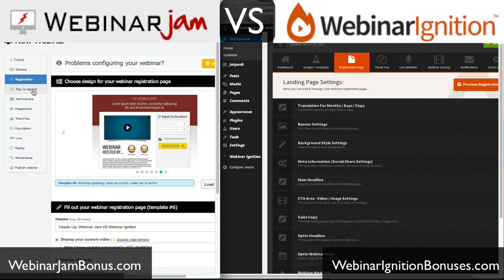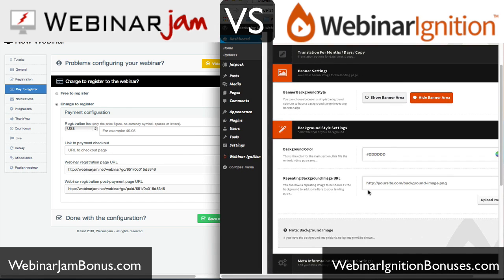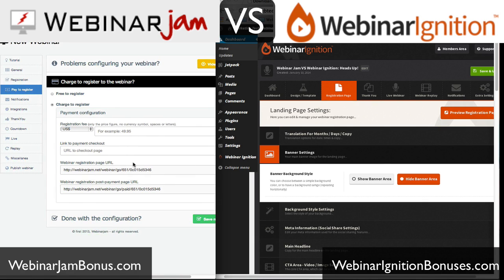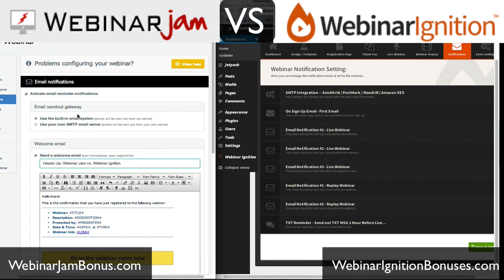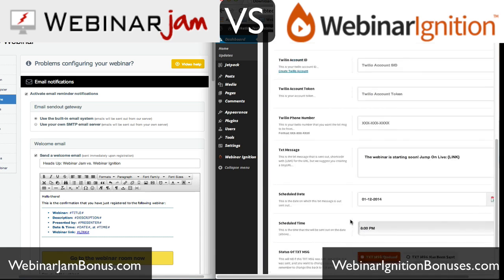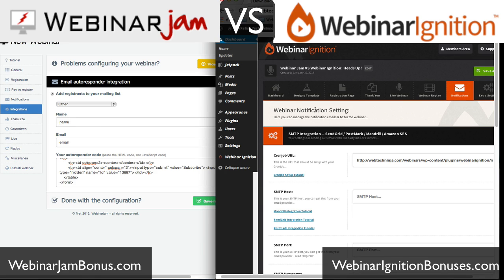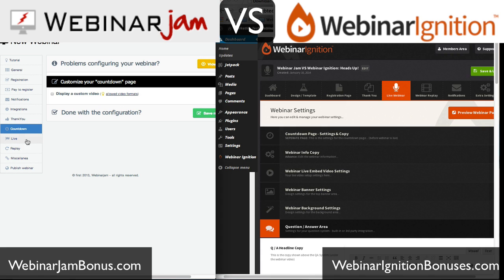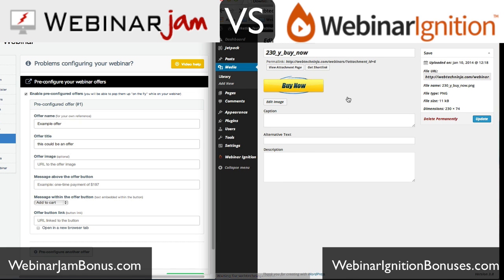Webinar Jam Studio vs Webinar Ignition 2.0: Heads Up Review (EverWebinar Review and Bonus Below)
"EyeSlick Bonus" Studio Gear for "Microphones, LED softboxes, and Bluetooth Earbuds"
Head to head comparison of webinar Jam and Webinar Ignition. See every aspect side by side.

Trouble knowing how to make that sale? Time to get your copywriting skills up to par... but no time right?

Webinar Jam vs. Webinar ignition vs. Webinar Express vs. Evergreen Business system.

Mike Filsaime and Mark Thompson are in a head to head battle for the ultimate webinar platform.

Instabuilder 2.0 and OptimizePress 2.0 are in a similar battle for the best website builder. I think OP2 is more robust, but instabuilder 2.0 may have the most flashy new features that make it worth the price of admission many times over. I am offering an instabuilder 2.0 bonus that you can